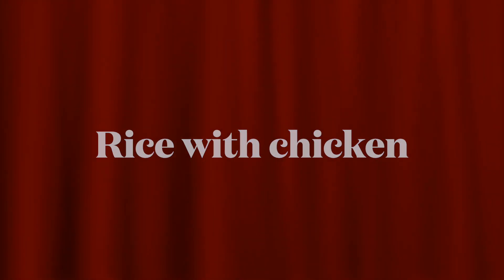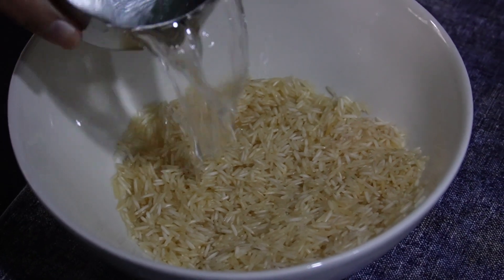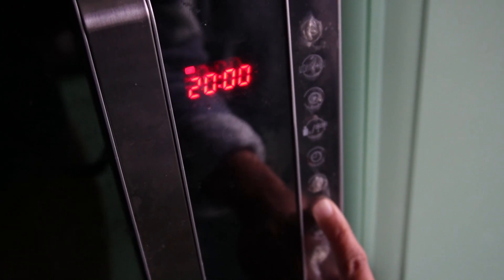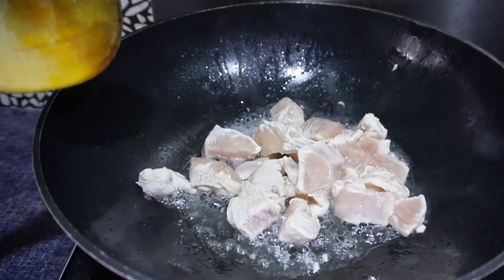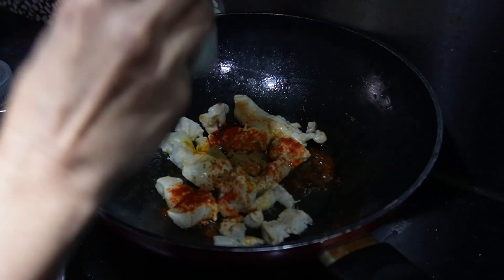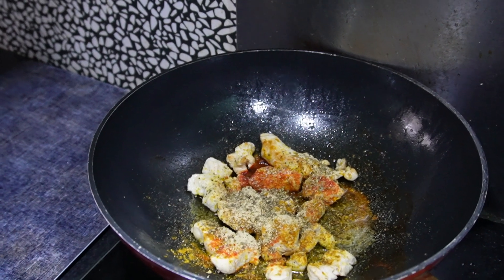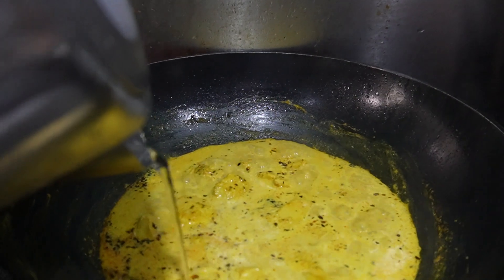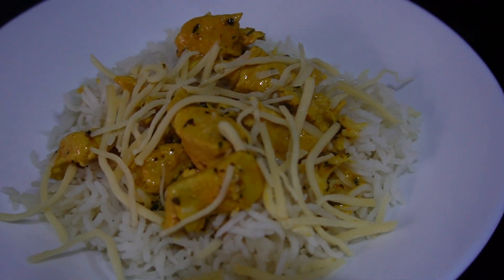chicken with rice recipe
Cook rice and chicken the easy way